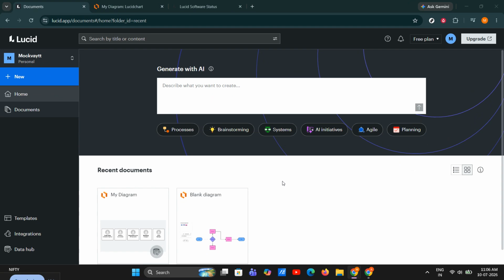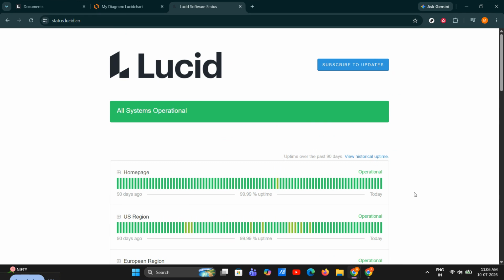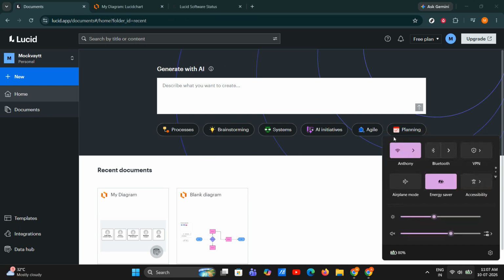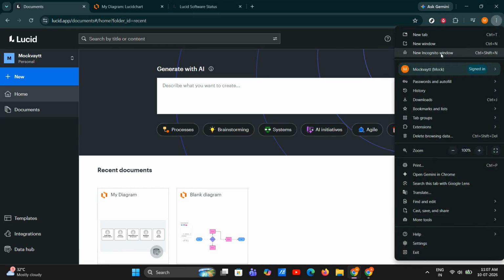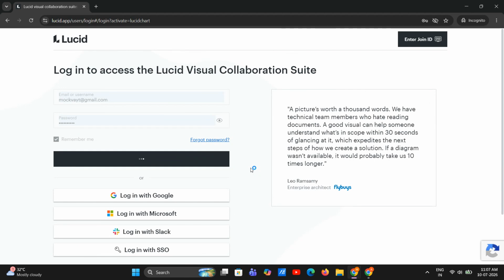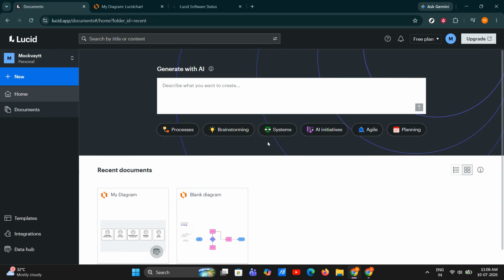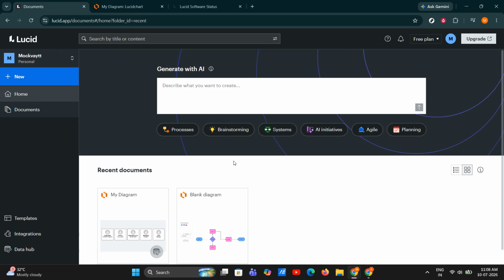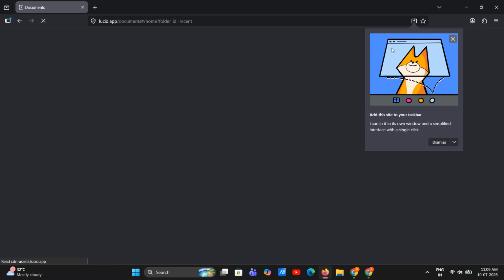Fix Lucidchart Error 504 (Easy Troubleshooting Guide)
Learn how to fix Lucidchart error 504 with simple step-by-step troubleshooting. This guide covers server status, network checks, incognito mode, cache clearing, extensions, and trying a different browser.

🕚Timestamps:
0:00 Intro
0:18 Check Lucidchart Server Status
0:44 Test Your Network Connection
1:18 Use an Incognito or Private Window
1:46 Clear Browser Cache and Cookies
2:15 Disable Problematic Extensions

✍️What You'll Learn In This Video:
• How To Check Lucidchart Server Status For Outages
• How To Fix Lucidchart Error 504 By Testing Your Network
• How To Use Incognito Mode To Isolate Browser Issues
• How To Clear Browser Cache And Cookies For Lucidchart
• How To Disable Browser Extensions Causing Timeout Errors
• How To Try A Different Browser To Resolve Compatibility Issues
• How To Troubleshoot Cloud App Gateway Timeout Errors
• How To Fix Lucidchart Loading Problems Quickly

💡Pro Tips:
• Try a mobile hotspot to confirm whether your main network is the problem.
• If Lucidchart works in incognito, focus on extensions and cached data first.
• Clear cookies and cache after major browser updates or login changes.
• Whitelist Lucidchart in ad blockers or privacy extensions if needed.
• Keep your browser updated to reduce compatibility issues.